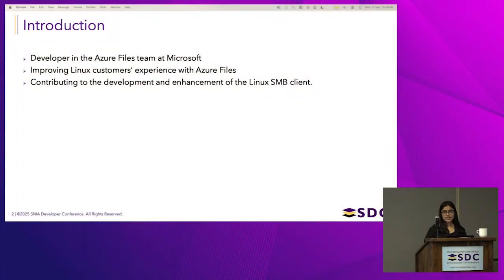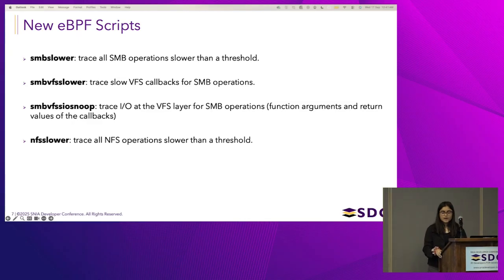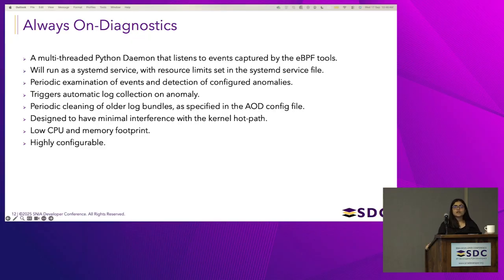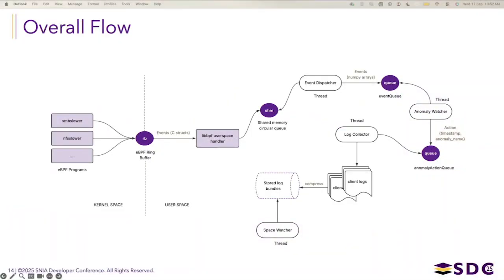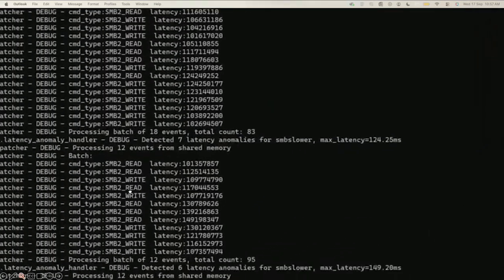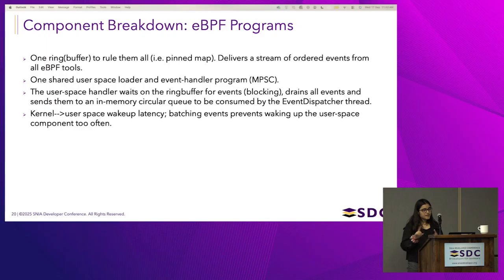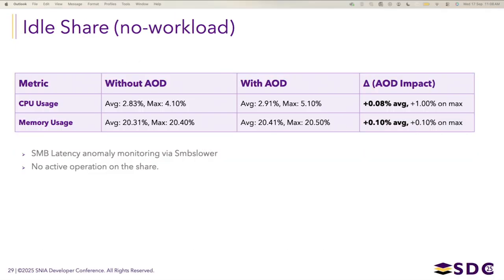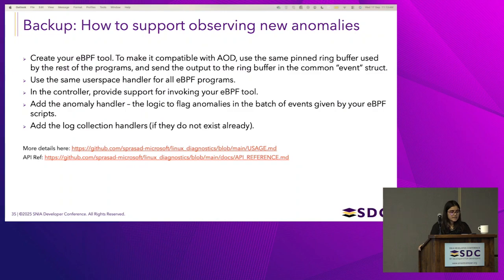SNIA SDC 2025 - Always-On Diagnostics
Linux users often ask: Why is my application slow? What caused it to crash? Was it a client-side issue—and if so, where? At SambaXP 2025, the Azure Files team introduced a new set of eBPF-based tools to help answer these questions by improving observability and debugging for Linux SMB client issues. We also shared a conceptual overview of the Always-On Diagnostics (AOD) project – a daemon that continuously monitors anomalies and automatically captures relevant logs when issues occur.

Since then, we’ve continued developing AOD and expanded the eBPF tooling to support the Linux NFS client. This talk will demonstrate how these tools can capture valuable diagnostic data in real-world anomalous scenarios. After a technical introduction to the standalone eBPF scripts, we’ll walk through the design of the AOD daemon, explain how the eBPF tools integrate into its system, and present the overall architecture. The session will conclude with a live demonstration of the diagnostics workflow in action – showing how AOD detects anomalies, collects logs, and can help pinpoint and contextualize client-side issues as they happen. While prior exposure to eBPF concepts may be helpful, it is not required. The session will begin with foundational explanations before diving deeper, making it accessible to all attendees.

Learn how to use the AOD daemon to capture hard-to-reproduce anomalies on Linux SMB and NFS clients, improving visibility into client-side behavior. Explore the eBPF scripts that power AOD—and understand how to extend or adapt them for custom observability needs. Understand the architecture and technical details behind these tools. Provide feedback and insights to help shape the future direction of these tools for the broader open-source community and ensure they meet the real-world needs of those working with Linux SMB and NFS workloads.
Presented by Meetakshi Setiya, Microsoft